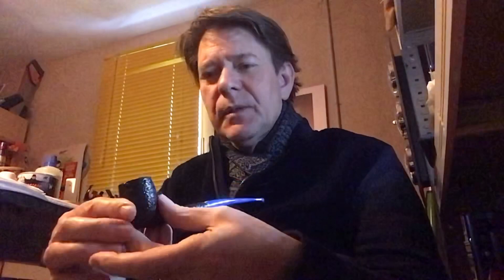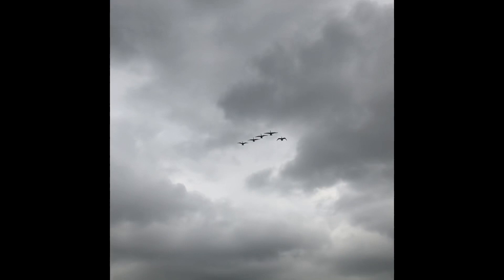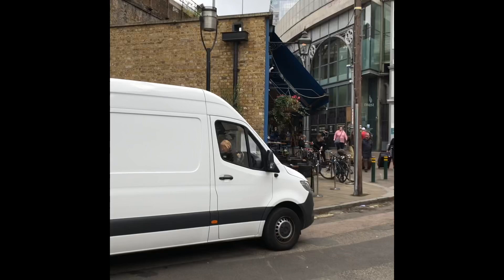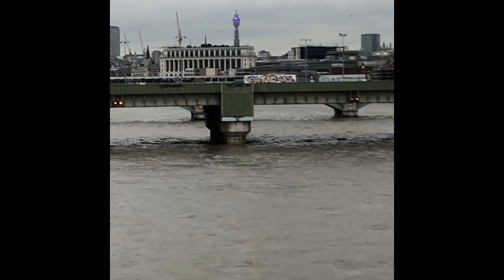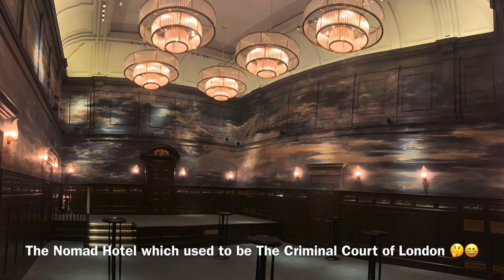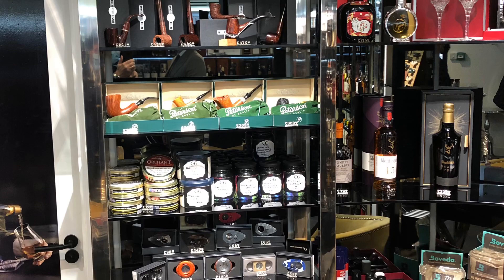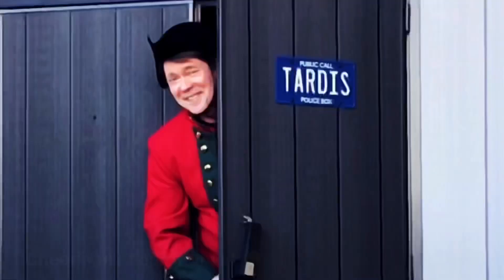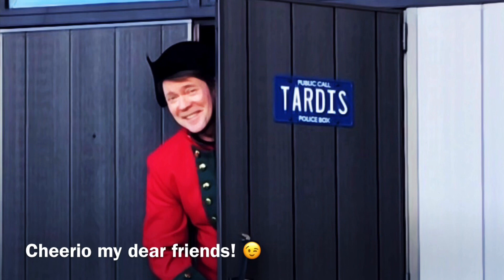Scarecrow tobacco in a Bing‘s Favorite and tales from London 😊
Having returned from two weeks in London safe and sound, I‘ve included a few samples of our fun in the great capital 😄 I was also very pleased to meet Jack The Piper my good friend Guilliano for lunch whilst there 😊 Upon my return, a tin of C&D Warped series Scarecrow had arrived, a great and very delicious blend of proprietary red virginia, burley and black cavendish with a light chocolate, vanilla topping 😋😋 Smoked today in my blue stem Savinelli Bing‘s Favorite pipe.